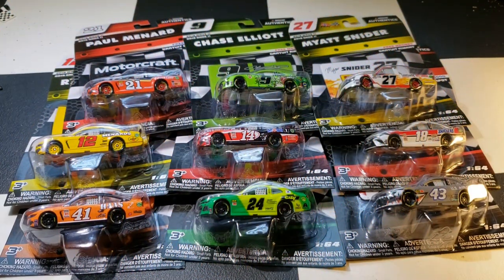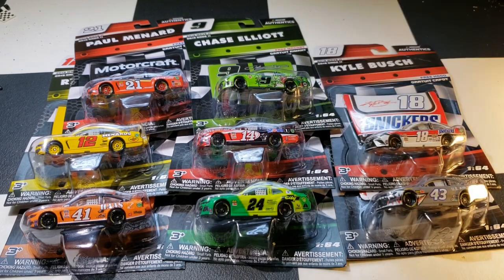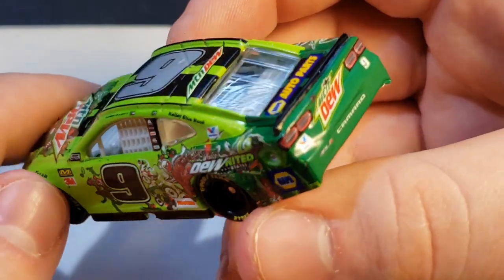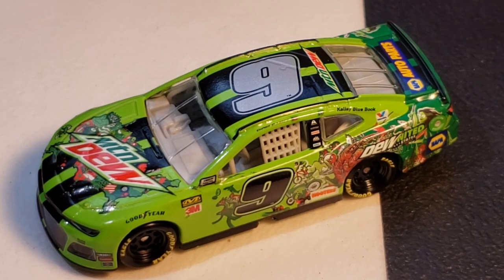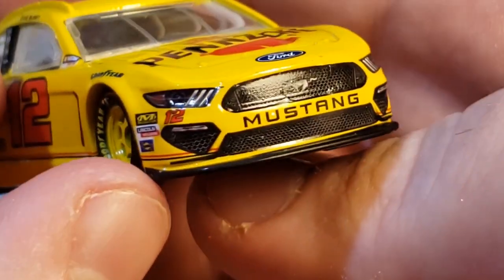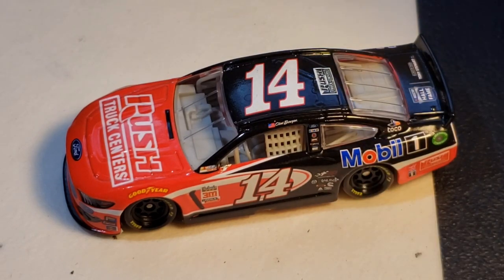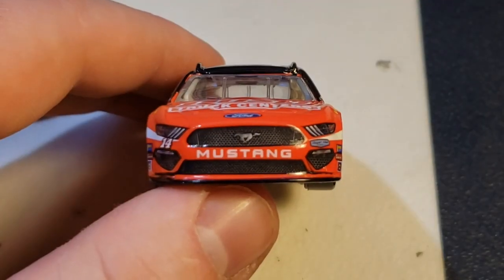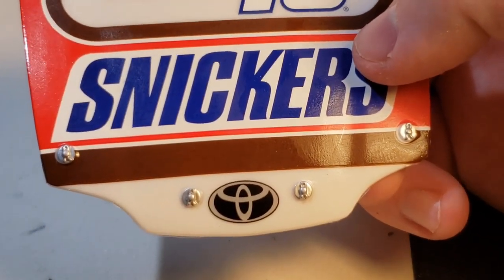WAVE 11 FOUND!! NASCAR Diecast Unboxing ep.133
My intro was apparently "copyrighted content" so I had to remove it.